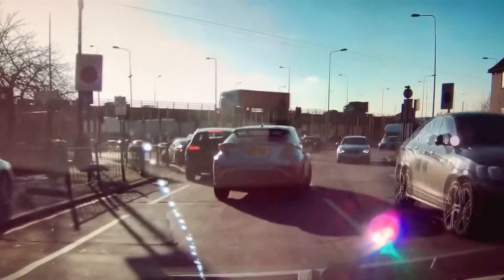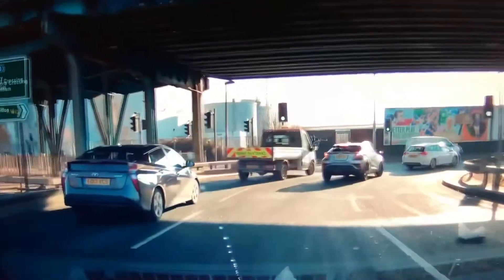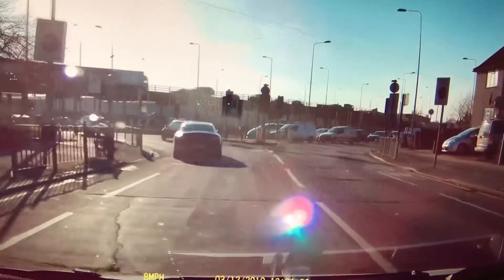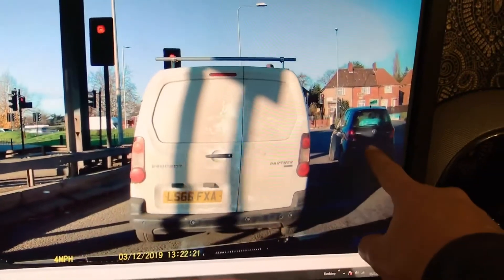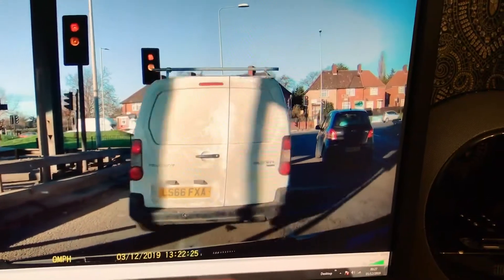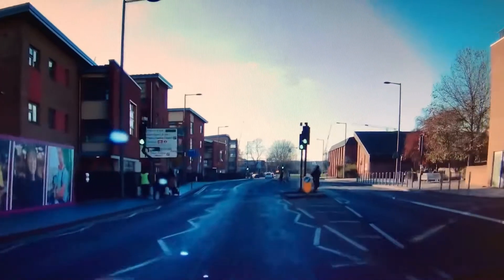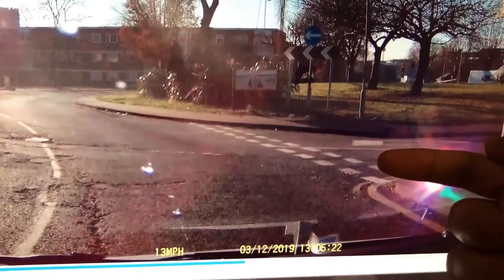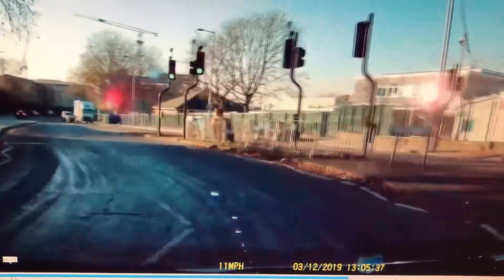Route 1 (follow central london)